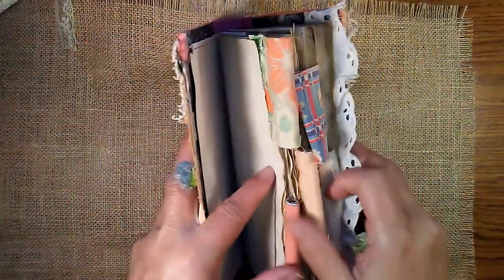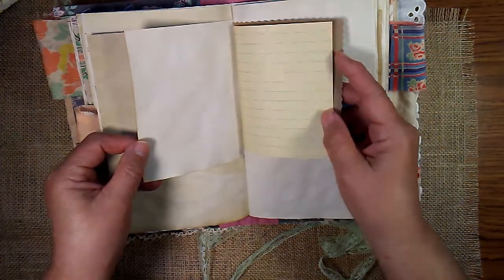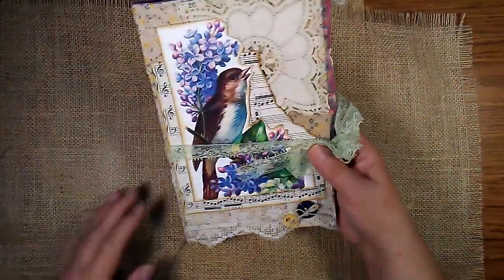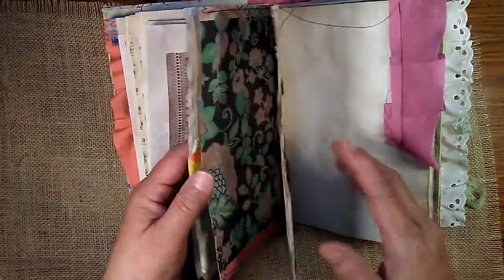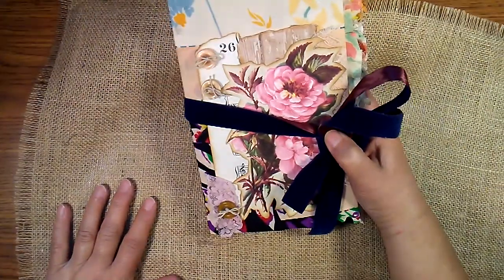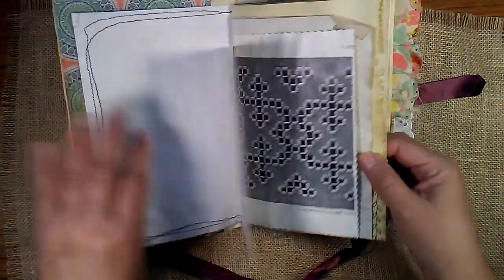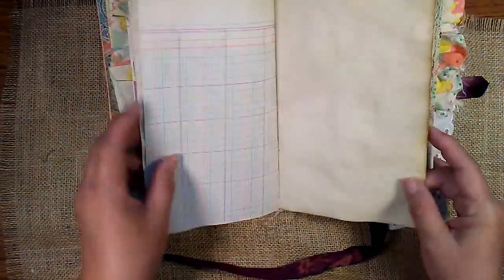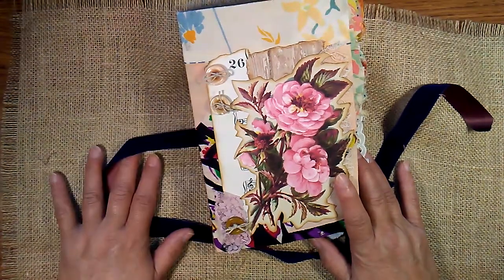Margaret, Patricia, Shirley, and Elizabeth ~ Naked Junk Journals - Part 2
Margaret ~ A Naked Junk Journal
Patricia ~ A Naked Junk Journal
Shirley ~ A Naked Junk Journal
Elizabeth ~ A Naked Junk Journal

These are naked junk journals ready for you to craft as you would like. It contains various pages of coffee dyed pages, book pages, and vintage paper. The cover is made of vintage quilt, vintage lace and buttons. The journal has 3 signatures and over 60 pages and measures at 5 3/4"x 9"